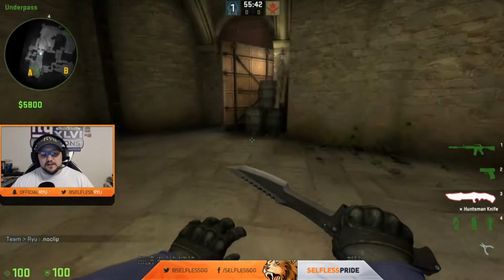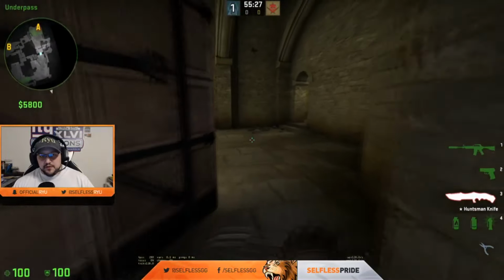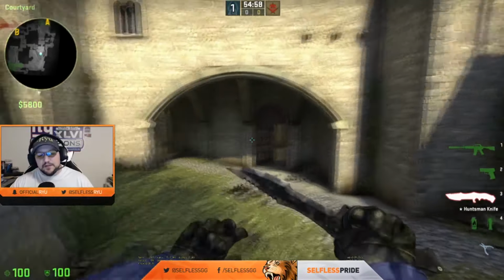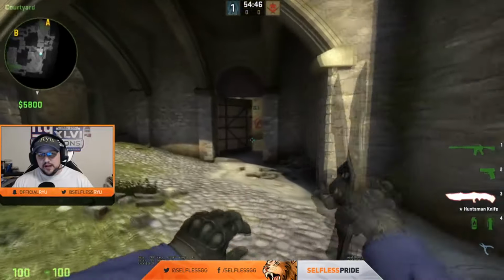Selfless CS:GO - Maximizing your life when you have low HP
In this video, Ryu goes over smarter ways to position yourself and to play when you're very low HP.